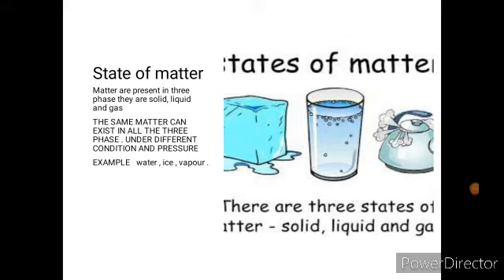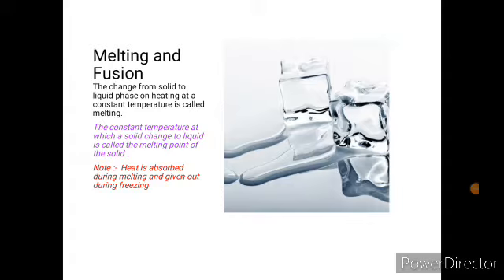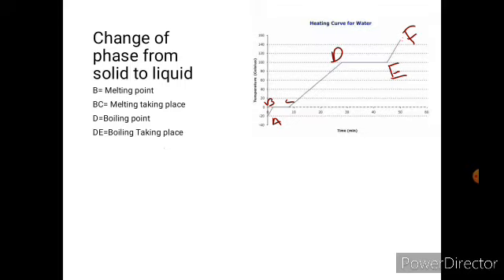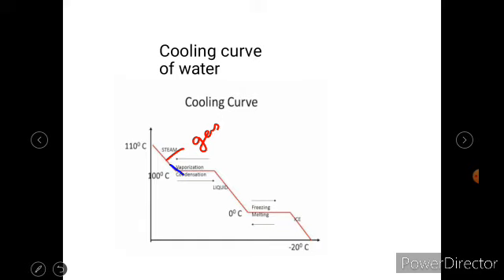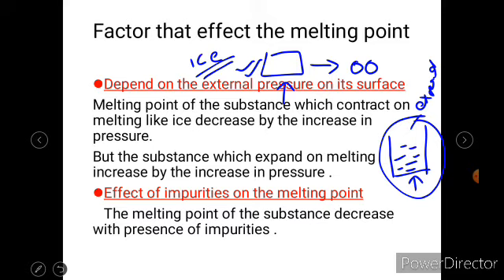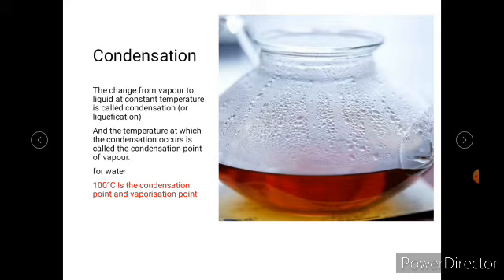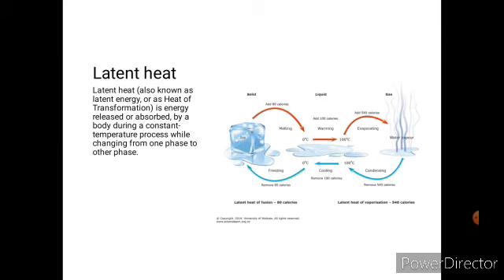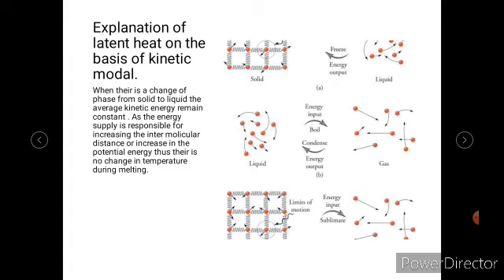calorimrtry part 3